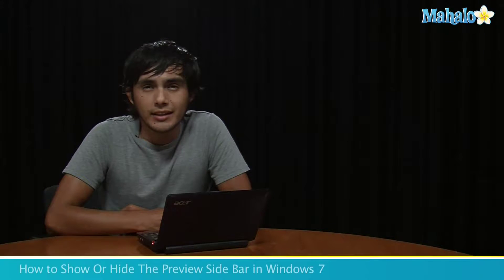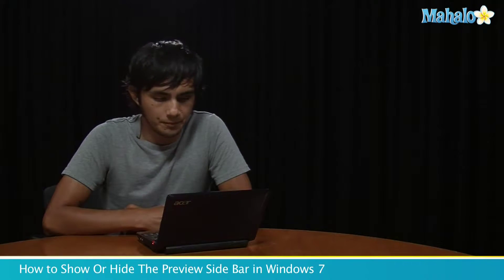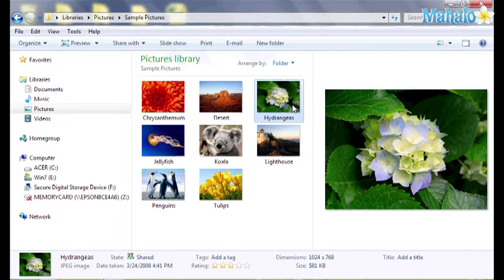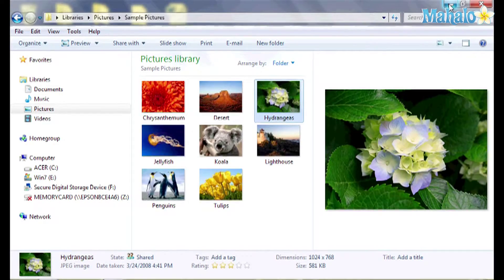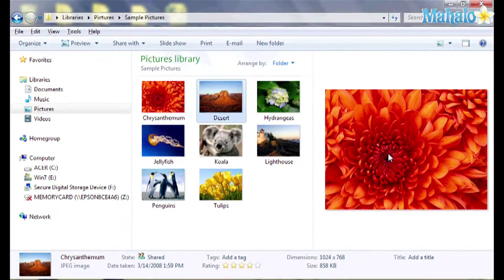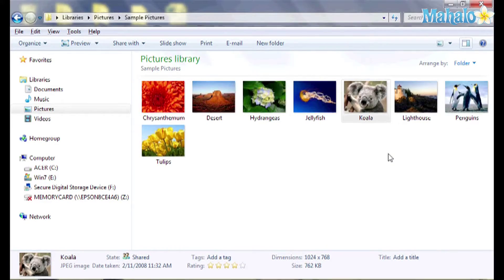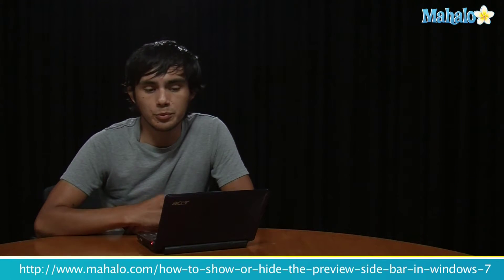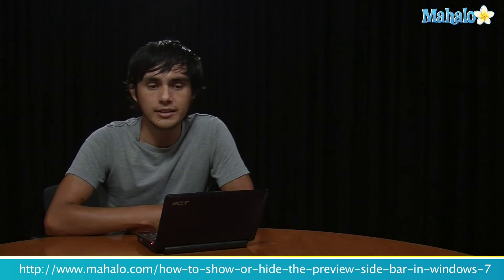How to Show Or Hide The Preview Side Bar in Windows 7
The preview sidebar is great. But sometimes it slows down your computer. This will show you how to quickly turn it on or off.